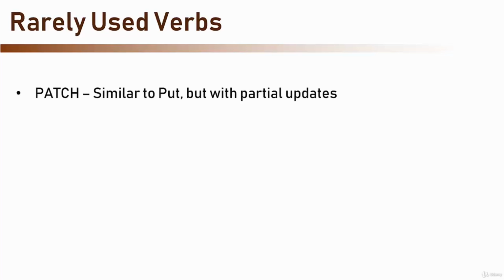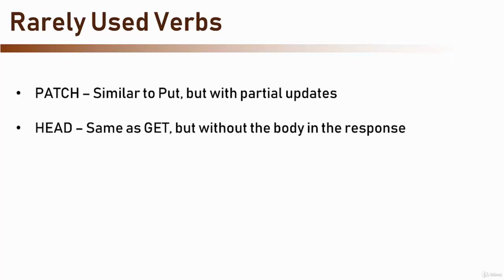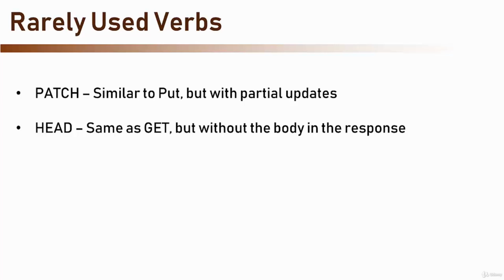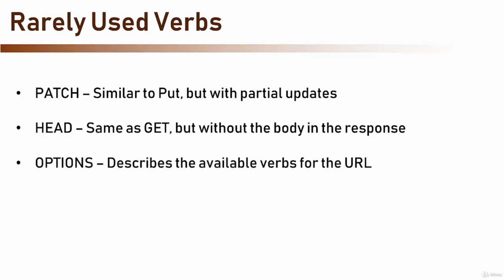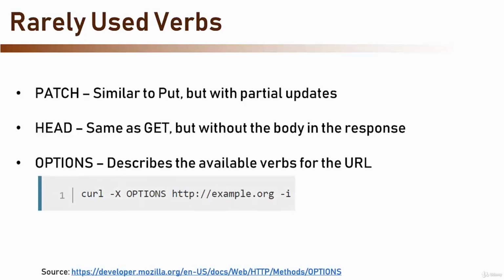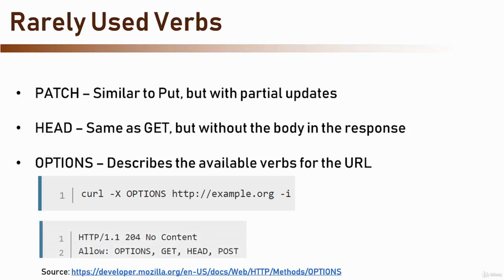006 Additional Verbs